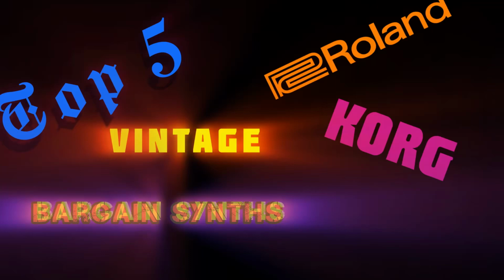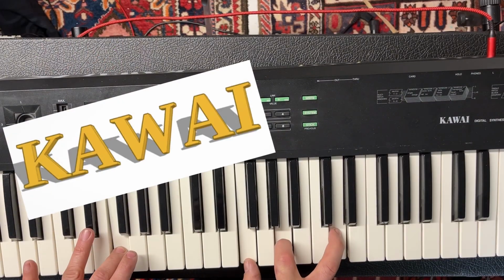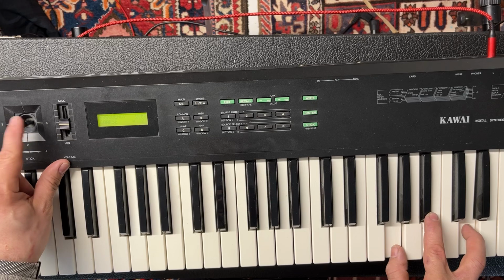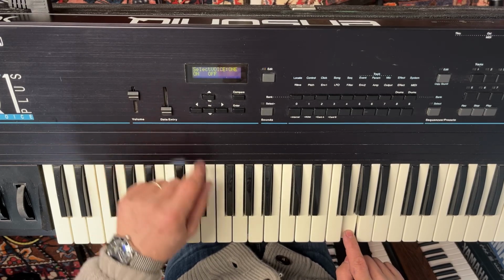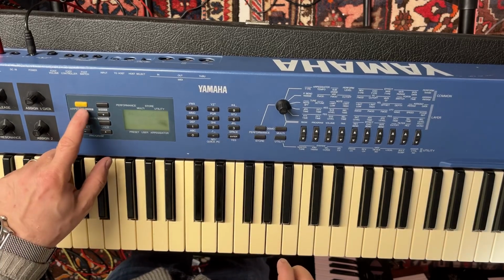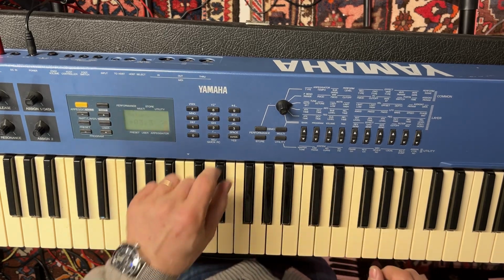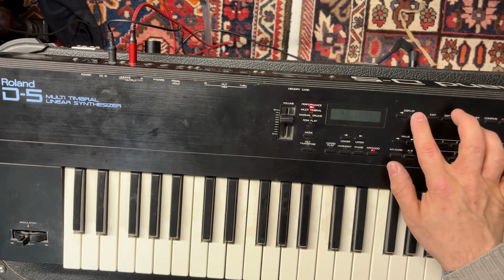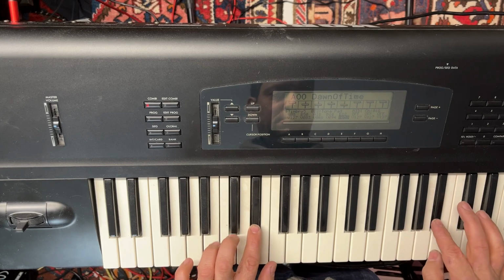Top 5 Vintage Bargain Synthesizers. Really! Usable instruments you can get for under $150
￼￼ I’ve seen videos talking about bargain vintage synthesisers with price points that are way bigger than I would expect would fit into the bargain range so I want to bring you a set of really great synthesisers that you truly can find for under $150 in fact, even far less will look at devices from Casio Kawai, Korg Roland and even Ensoniq.